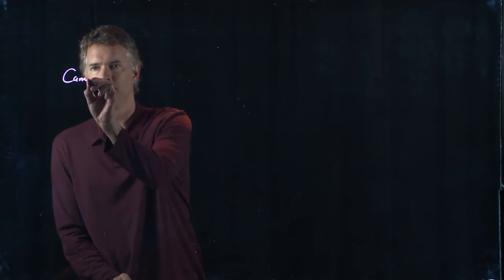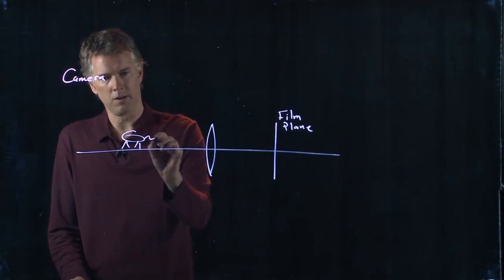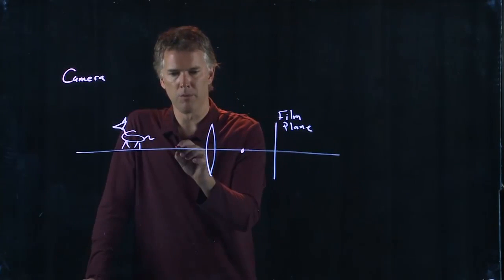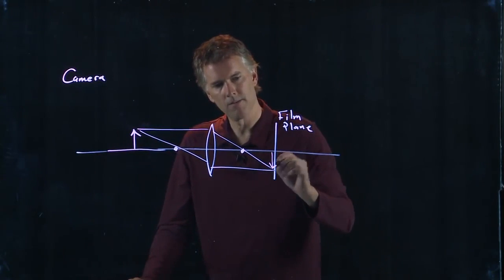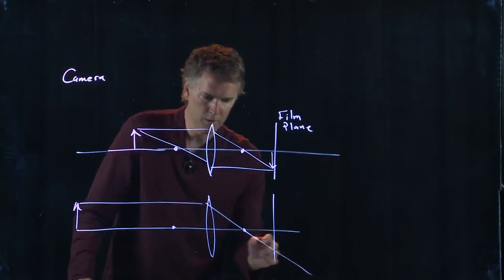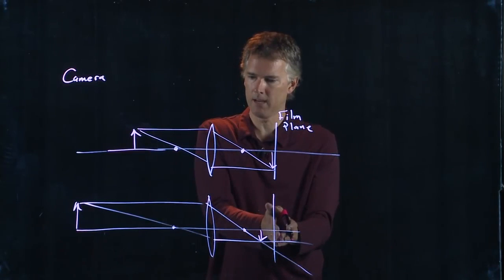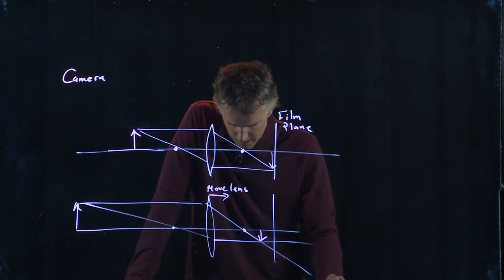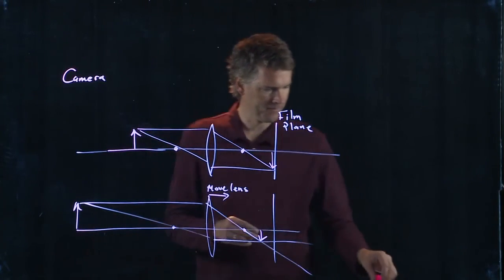Adjusting Camera Focus | Physics with Professor Matt Anderson | M28-04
If an object is too close to be in focus, what should you do?  Does the film plane (or ccd) need to go farther from the lens or closer?  Hmmm...